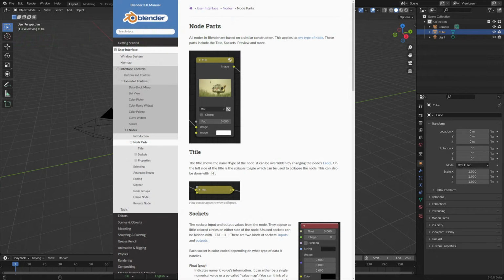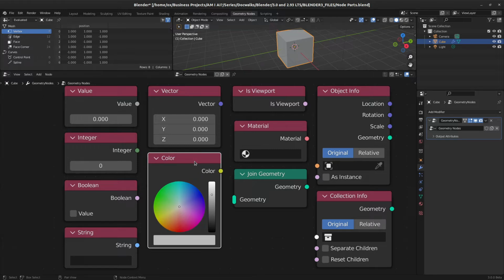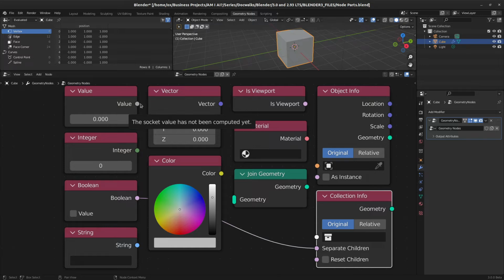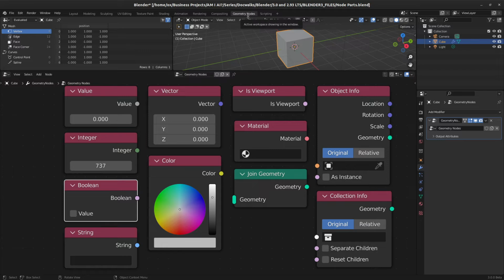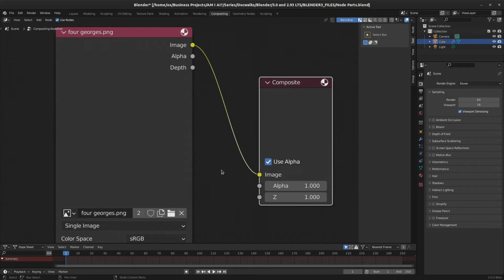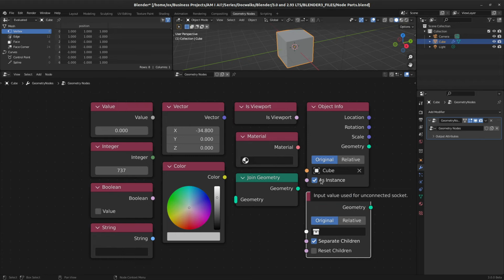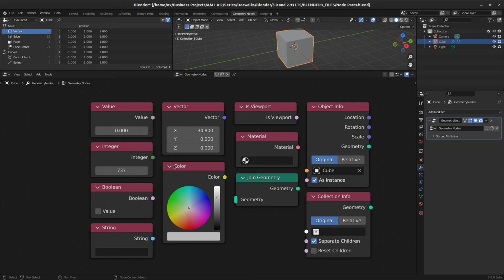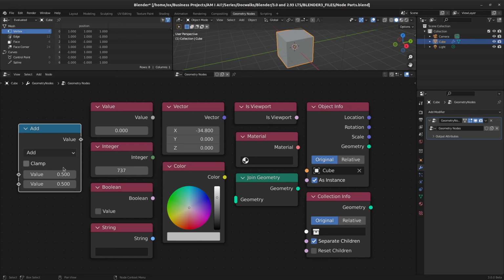Blender 3 Docwalk #33 User Interface » Nodes » Node Parts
Docwalks are just that; literally walking through the official documentation.
We docwalk so you don't have to :)